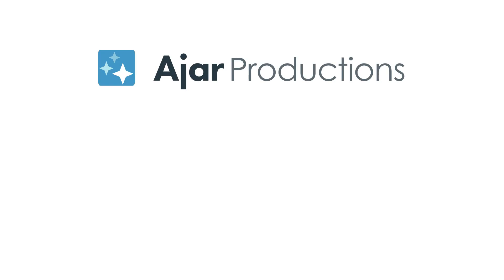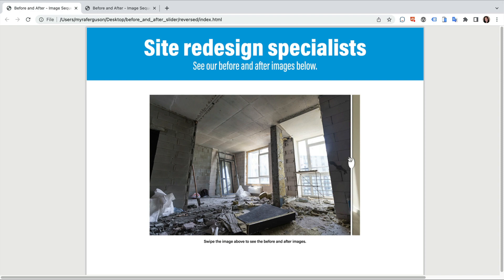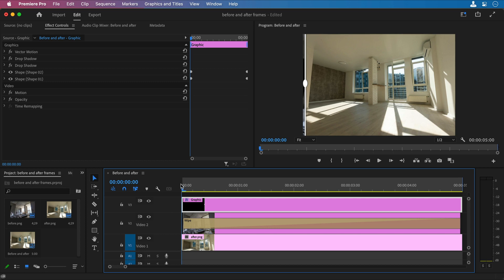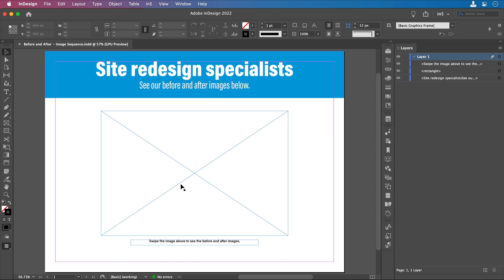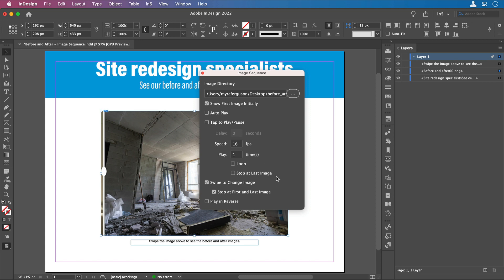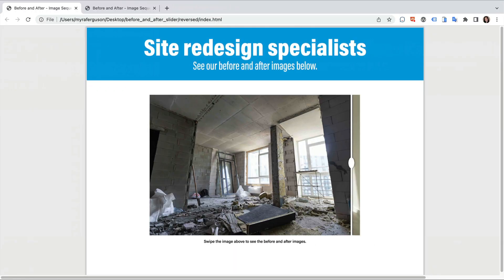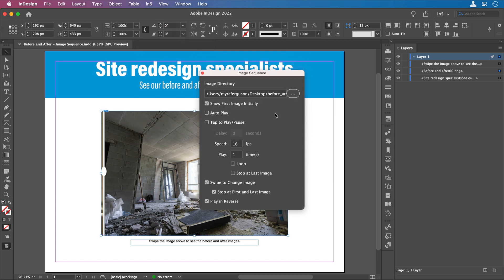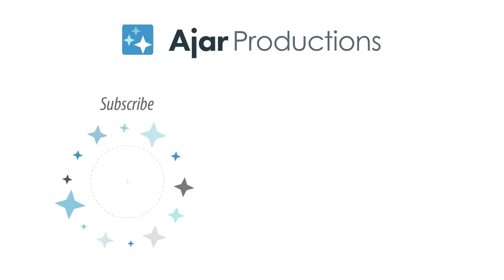How to Create a Before & After Slider with InDesign & in5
Make an Image Sequence in a swipe-able "before & after" component on your website or digital publication.